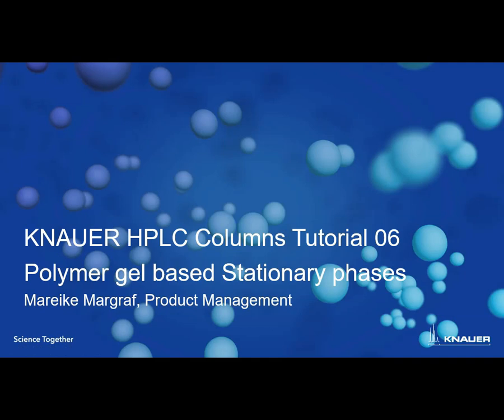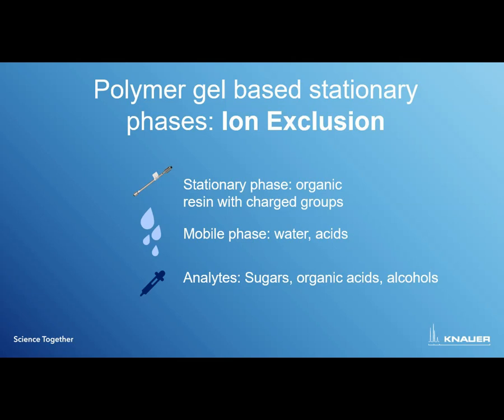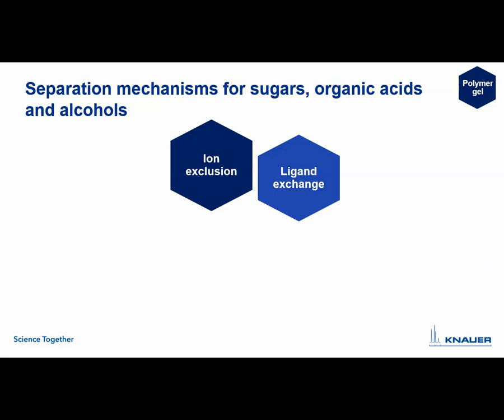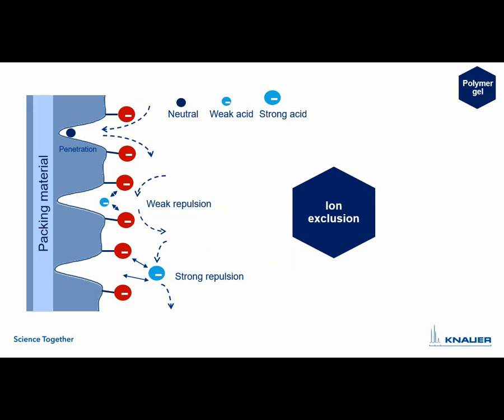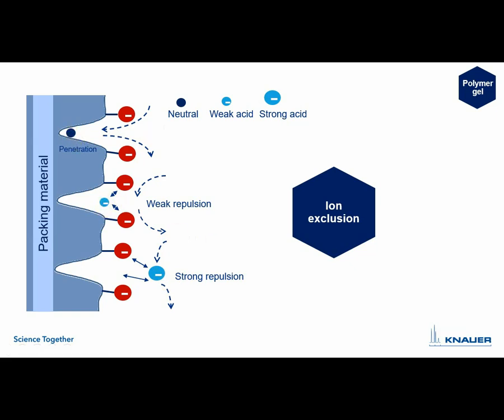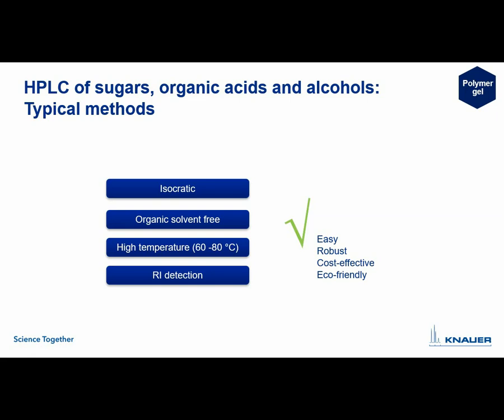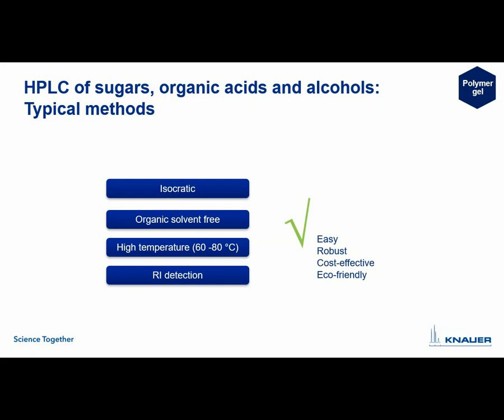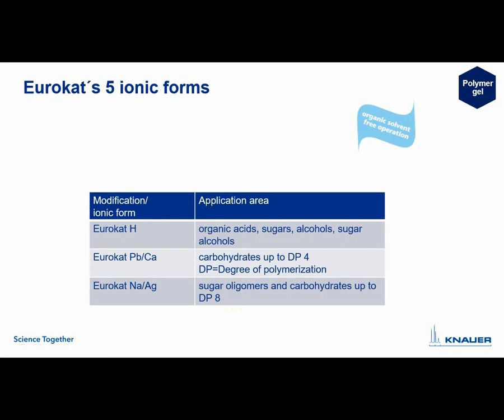KNAUER HPLC Columns Tutorial: 06 HPLC column polymer